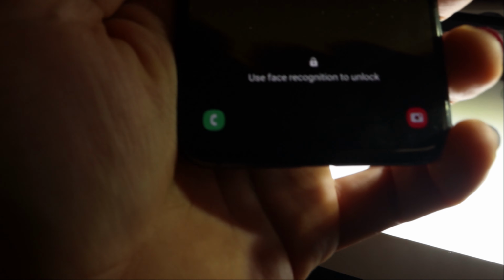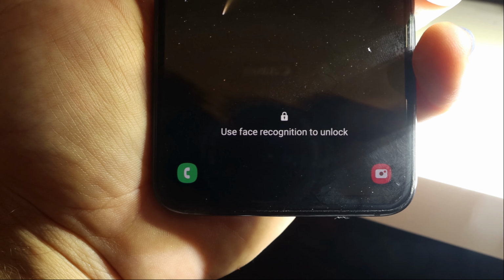I fixed my phone with a dremel D:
RIP Fingerprint scanner lol..